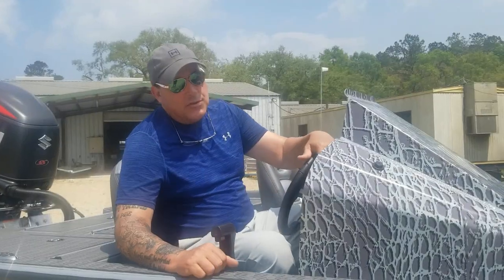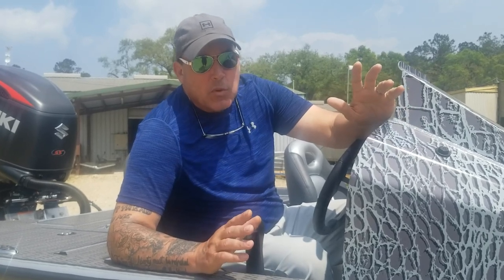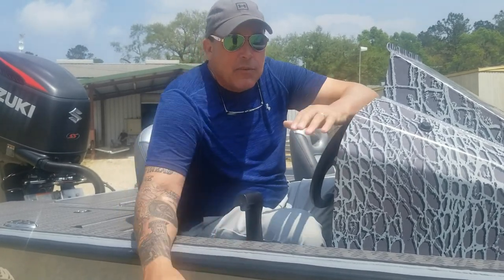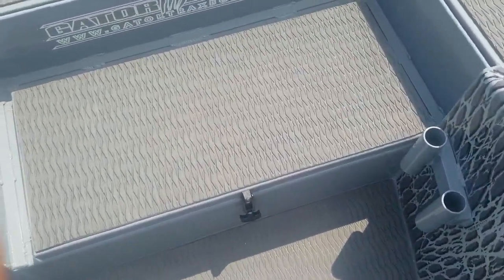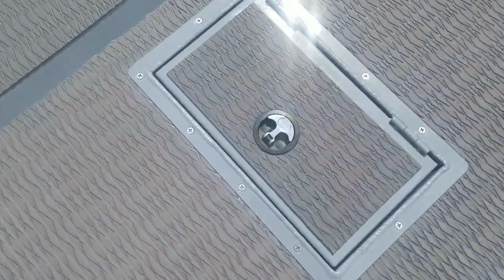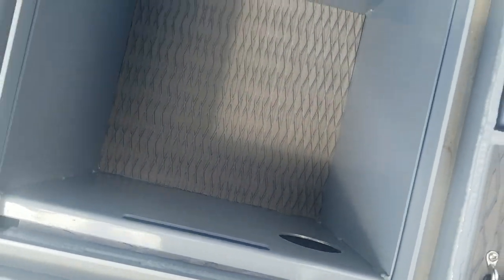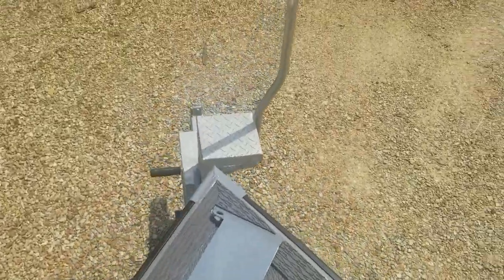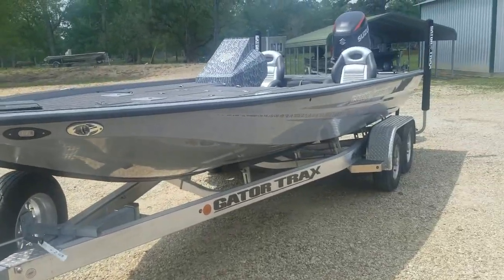20ft Strike w/250SS Suzuki Choke Canyon Guide Boat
This Gator Trax Strike Series Bass Boat was designed by a Choke Canyon Reservoir guide for taking clients on guided bass and crappie trips. See how he made it his own in this video!